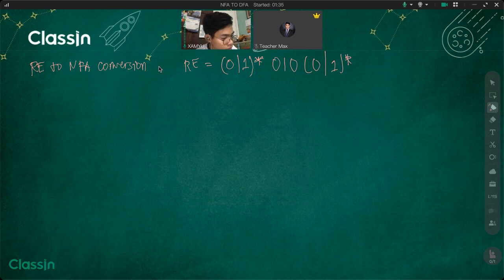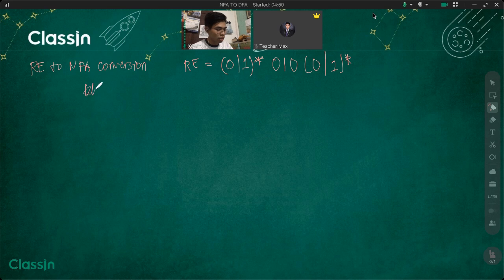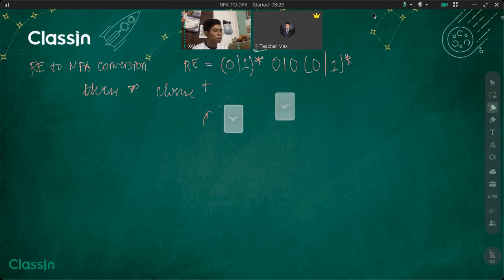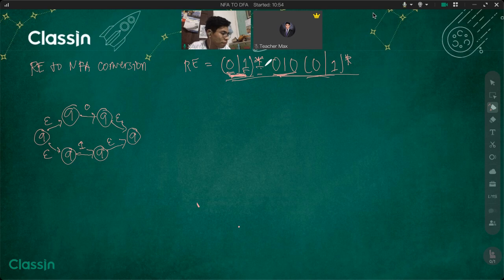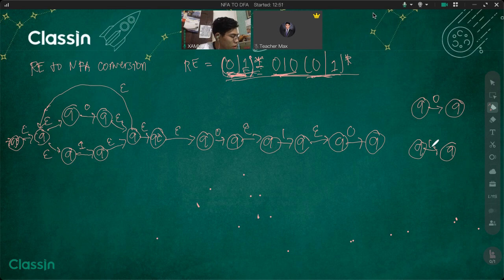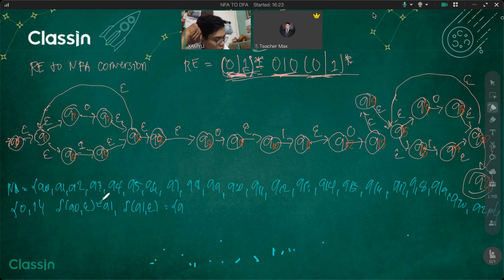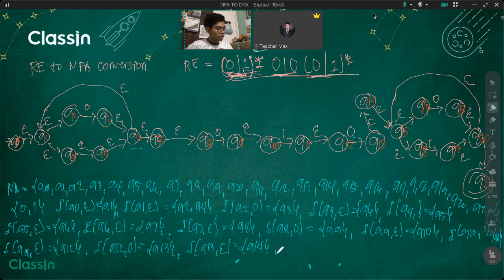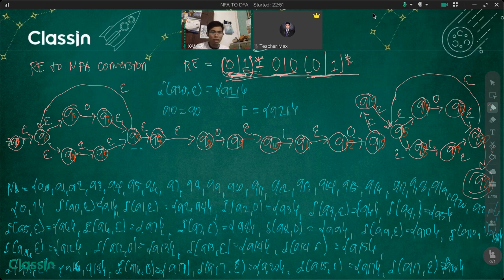RE TO NFA (Convert the regular expression (0|1)*010(0|1)* into an NFA.)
In this tutorial, we’ll go step-by-step through the process of converting the regular expression (0|1)*010(0|1)* into an NFA. Using an inductive approach, we’ll break down the key operations: union, concatenation, and Kleene star, and demonstrate how each is applied in building the final NFA. Whether you’re a Computer Science student or studying Automata Theory, this tutorial will guide you through the essential steps to understanding and constructing NFAs! 🚀